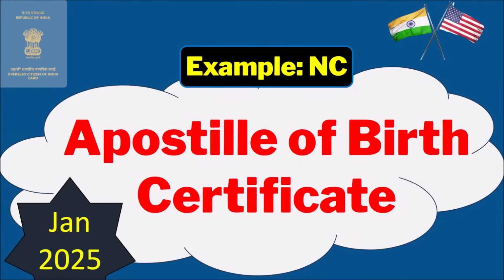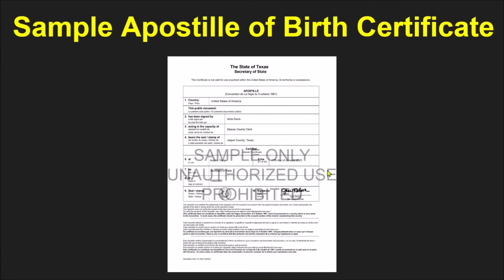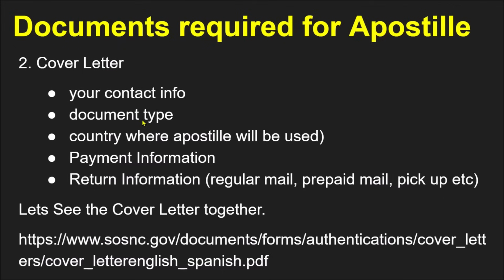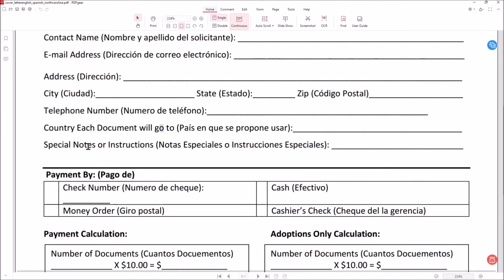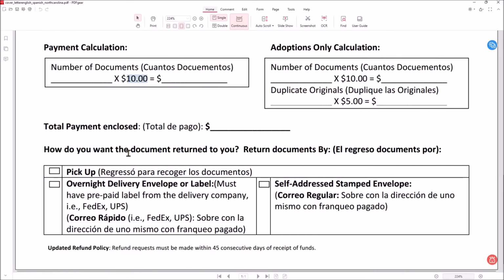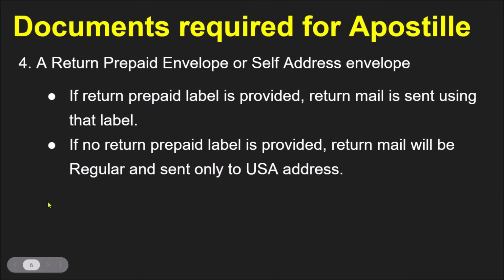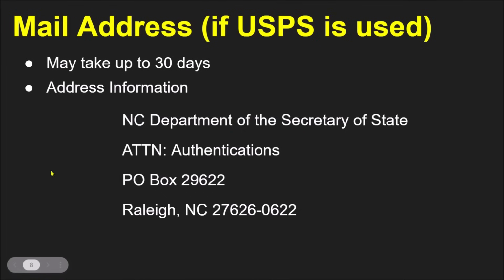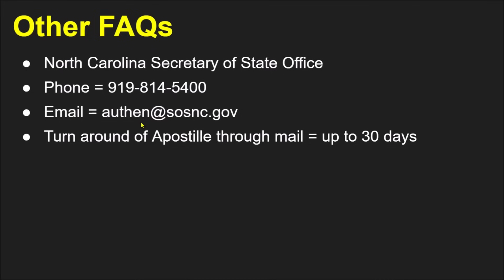How to APOSTILLE Birth Certificate from USA | OCI Application for Minors USA | North Carolina Exampl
Learn how to apostille a birth certificate in the USA for minors' OCI applications with a North Carolina example. This step-by-step guide simplifies the process and ensures your documents meet all requirements.

OFFERS  FOR YOU:
👉Chase Freedom: Best Cashback credit card

Chapter:
00:00 Start